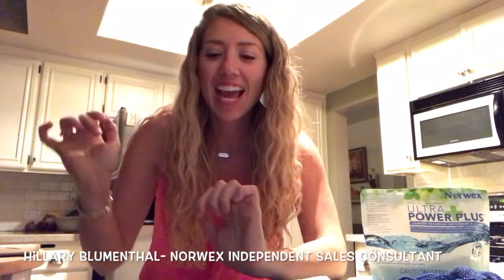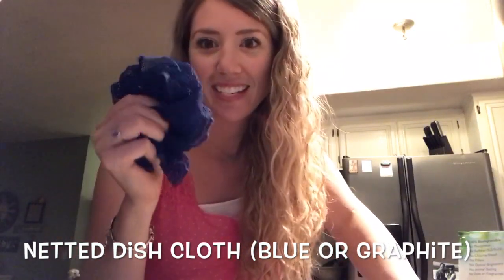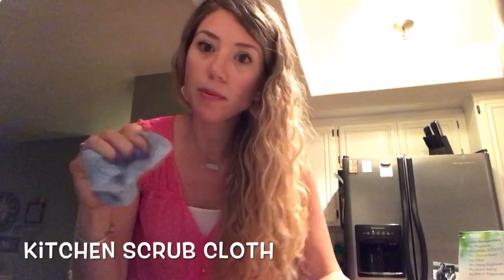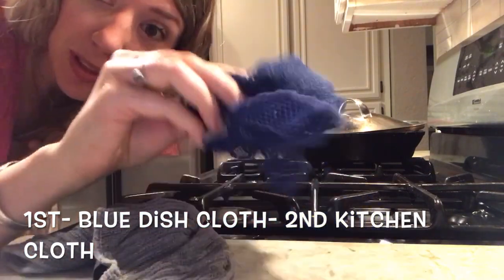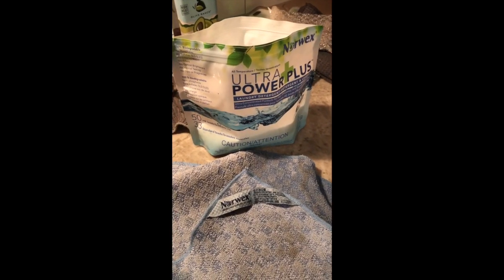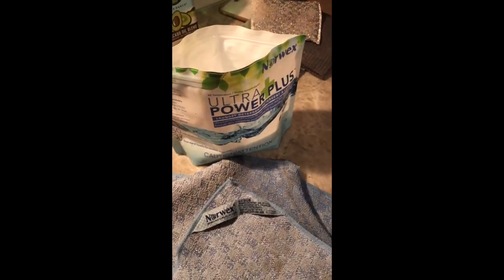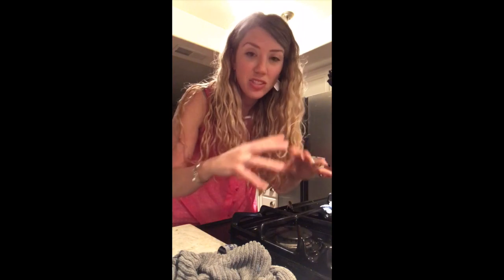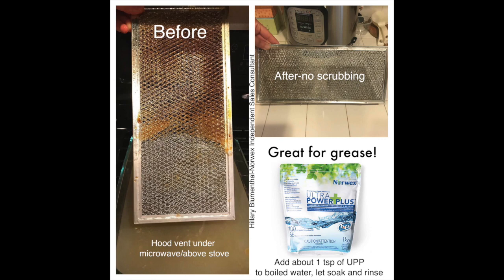Clean Up Grease in the Kitchen with Norwex Cloths!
I like to not use my microfiber with BacLock (micro-silver) for cleaning up grease in the kitchen. Instead, I like to use either the Dish Cloth, All Purpose Kitchen Cloth or the Kitchen Scrub Cloth!

-Ultra Power Plus (UPP) works great for grease! Use this for thick grease on cabinets.
-UPP and Norwex Dishwashing Liquid is what I use to do a quick hand wash in between washings if my cloths become to filled with grease or gunk. (Especially Body Cloths which remove lots of oil and grease from our skin and can get stinky when the fibers get coated)
-If you do wipe up grease with your microfiber cloths, it's okay, just rinse it out well and I personally don't like to do that often. (We consultants do the butter demo just to show how powerful the cloths)

If you are already working with a consultant, great! If not, let me know and I would love to help you learn more about Norwex!

If you want to join my team, let's do it!

Hillary Blumenthal-Norwex Independent Sales Consultant